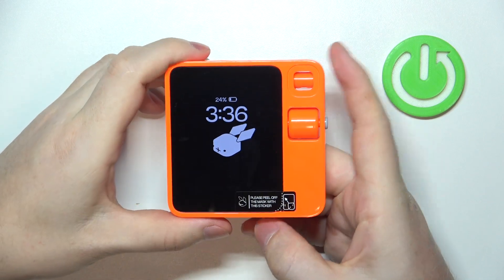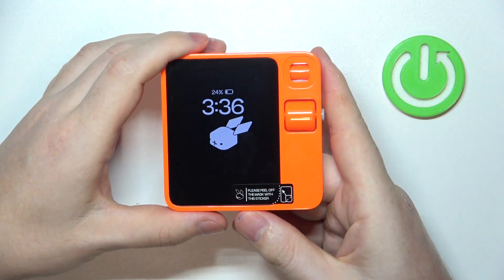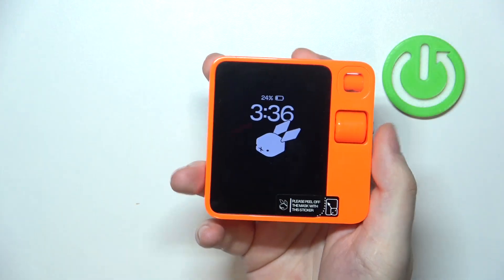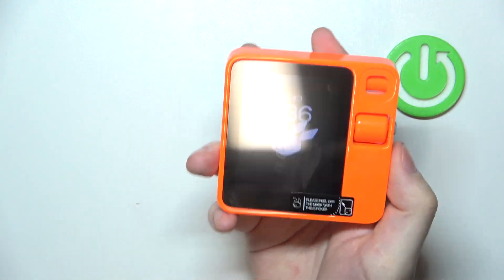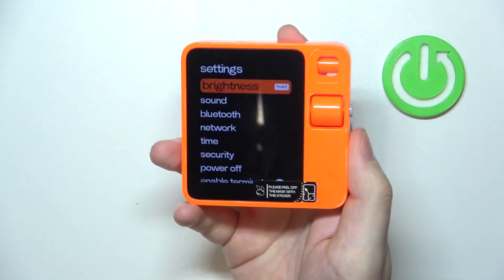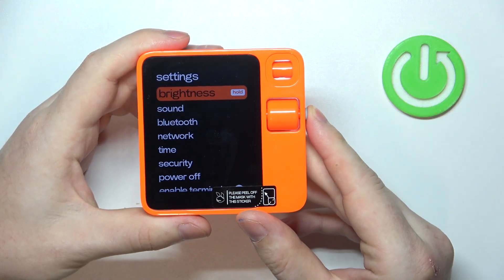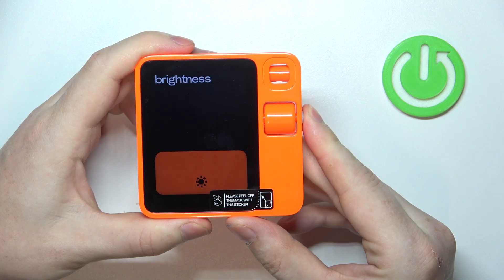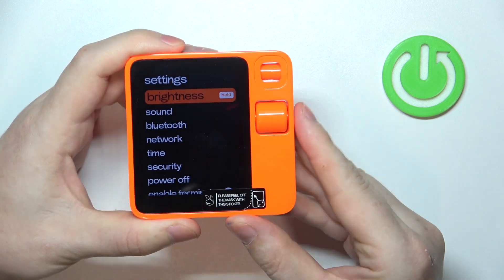How to Adjust Brightness in Rabbit AI – Brightness Settings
Learn how to adjust the brightness settings on your Rabbit AI with our easy-to-follow tutorial! One of our experts will teach you to manage your Rabbit AI display brightness for optimal visibility and comfort. Whether you need a brighter screen for outdoor use or a dimmer display for low-light environments, we've got you covered.

How to adjust brightness in Rabbit AI? How to change screen brightness in Rabbit AI? How to modify brightness settings in Rabbit AI? How to increase or decrease brightness on Rabbit AI?